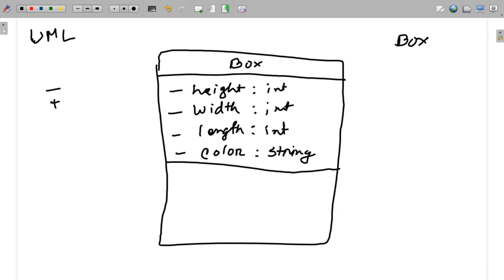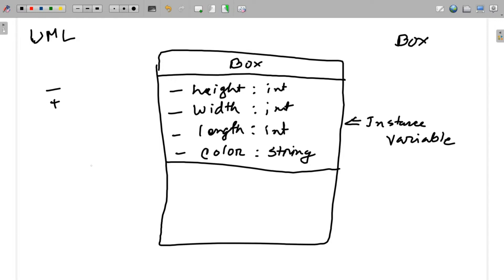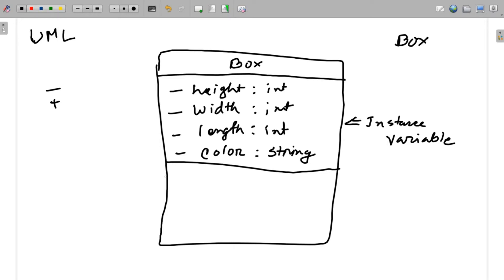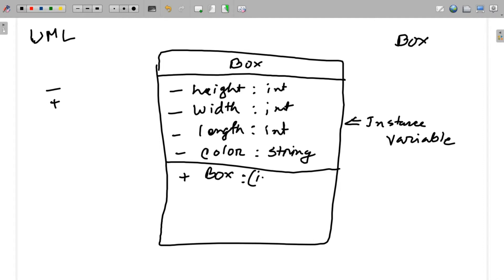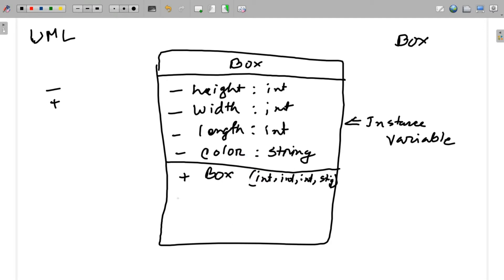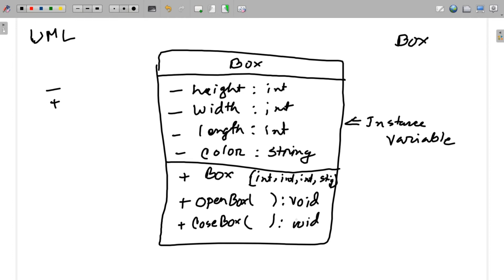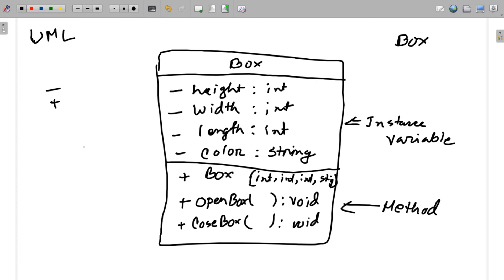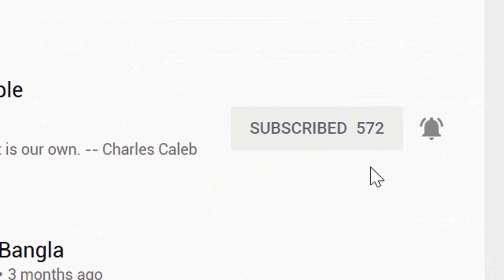JAVA Bangla Tutorials 16 - UML Class Diagram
Sayef Reyadh - Programming Made Simple

*** ANTI-PIRACY WARNING ***
This content is Copyright to Sayef Reyadh. Legal action will be taken against those who violate the copyright of the following material presented! Thank You.
Copyright @ Sayef Reyadh. All rights are Reserved. Fair Use of International.

Fair Use of Bangladesh.